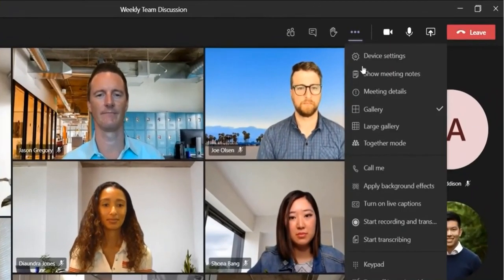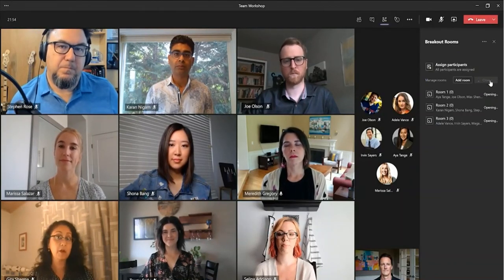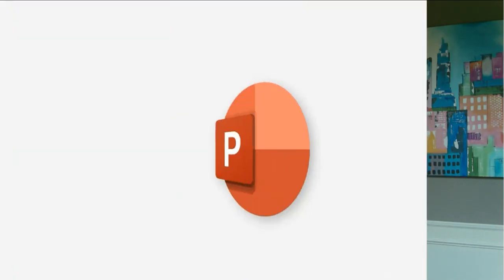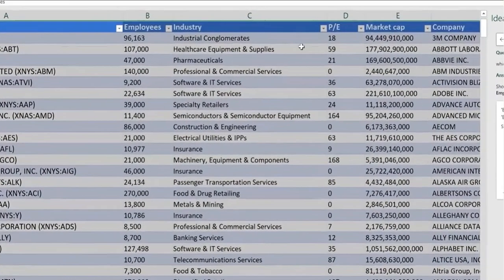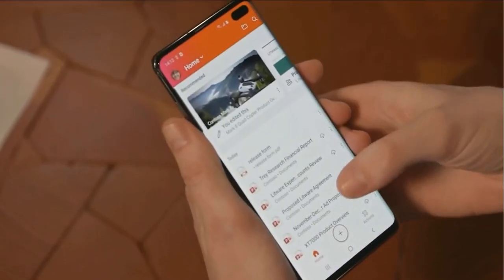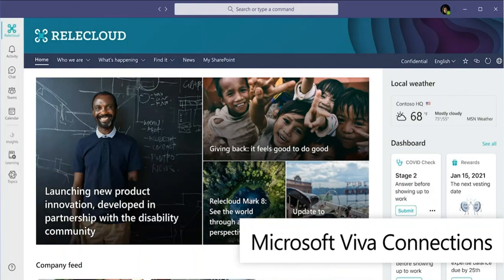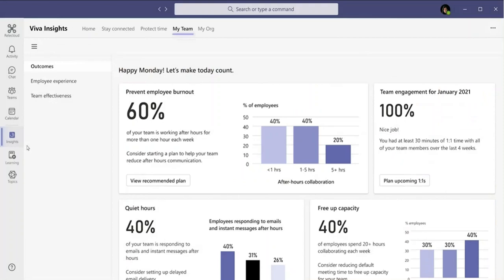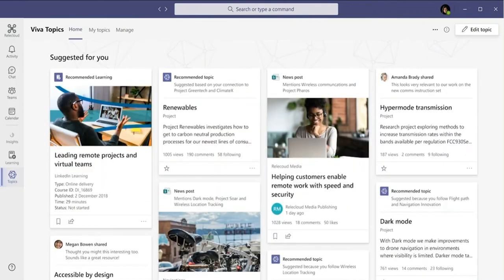March 2021 Ignite - Microsoft Teams Updates (in 10-minutes)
Watch this 10-minute video to view the latest Microsoft Teams features that will be released soon!